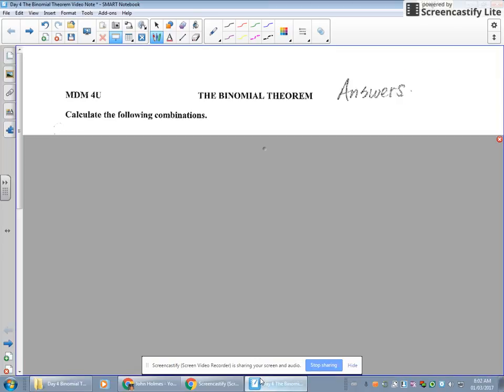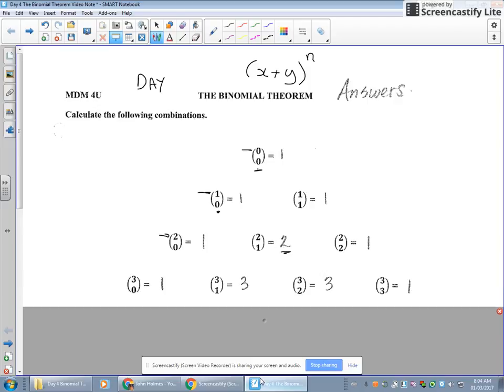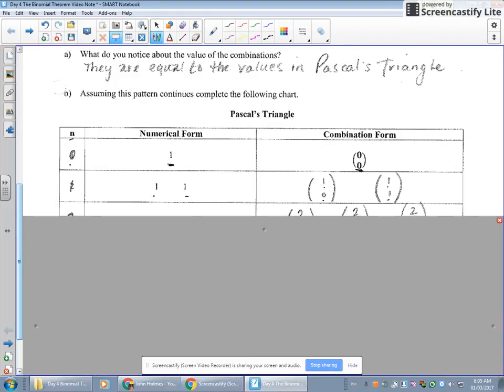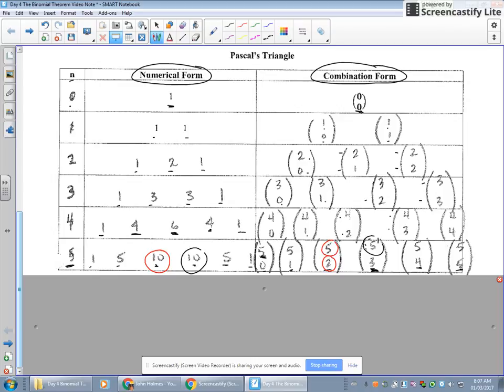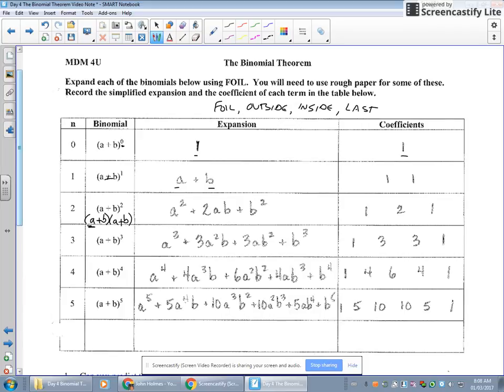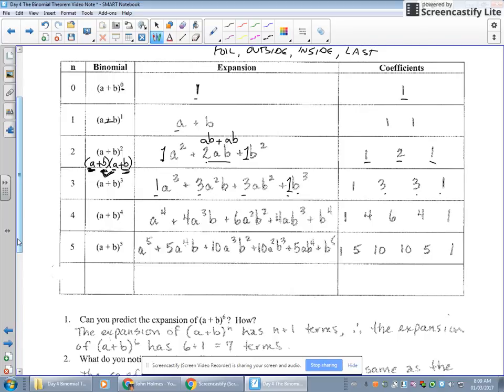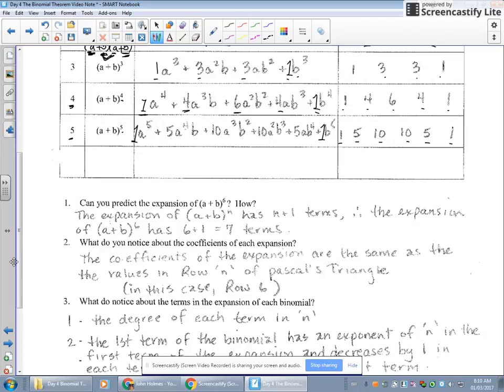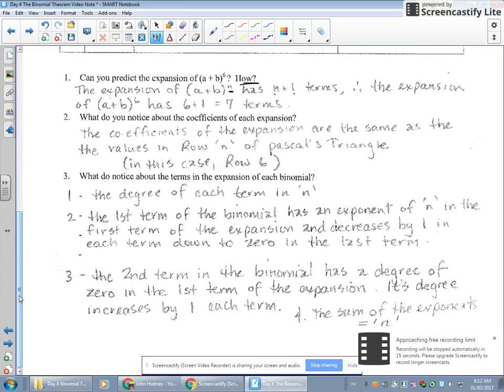Day 4 The Binomial Theorem part 1